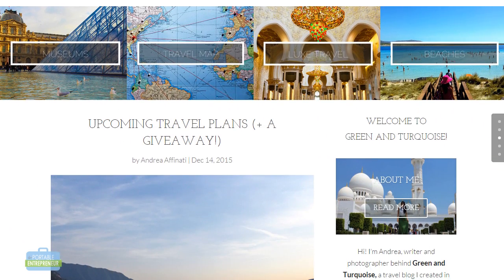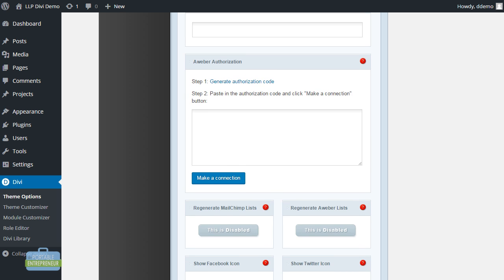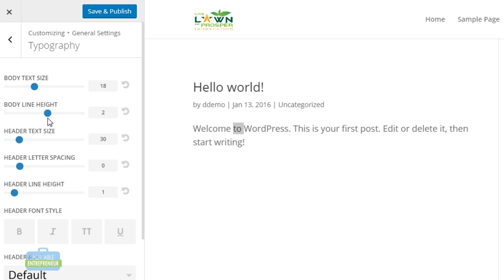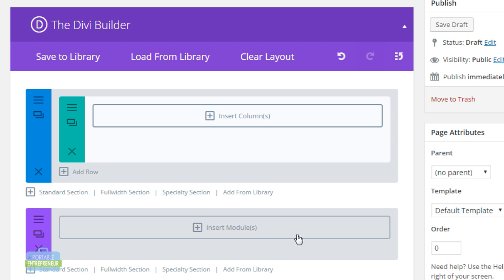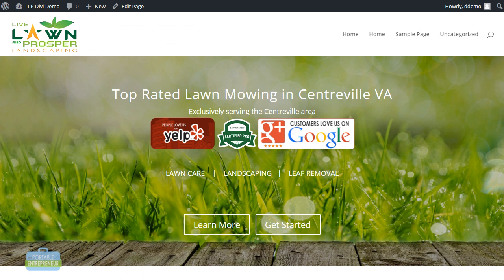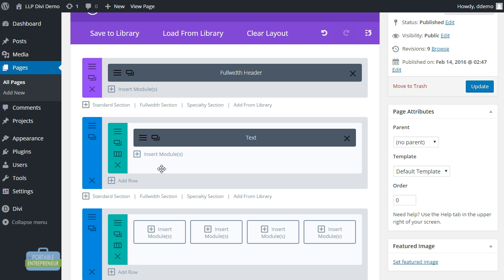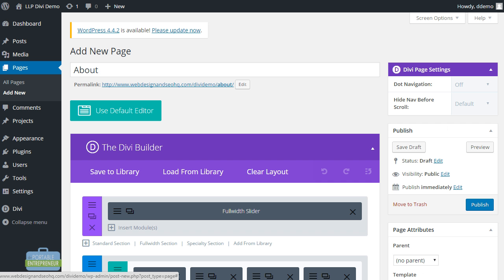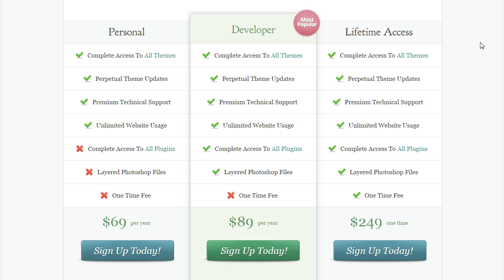Divi Theme Tutorial: Build a Website From Scratch With No Coding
- A Step-By-Step Tutorial to Using The Divi Theme from Elegant Themes to build professional WordPress websites with no coding required.

16:26 - See the Divi builder in action

The Divi Theme and Divi builder are a powerful combination that provides drag n' drop capability for building flexible websites without any experience or any coding knowledge required.

In this video tutorial we walk step-by-step through how to build a WordPress website from scratch starting with a blank WordPress install all the way to a final product.

Here you will learn how to use the sections, rows and modules of the Divi builder to create a website the looks and functions anyway you'd like.